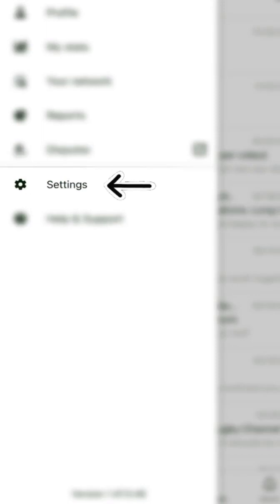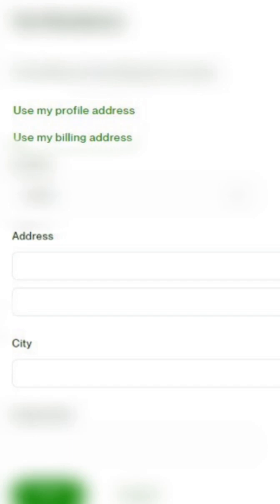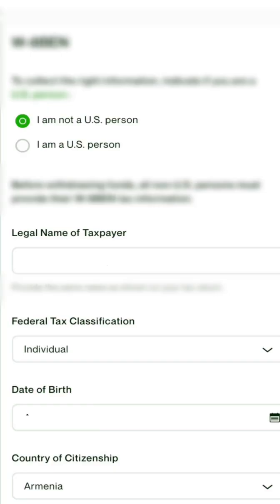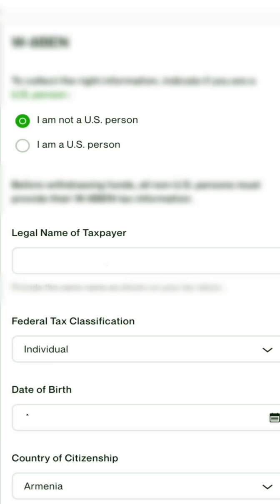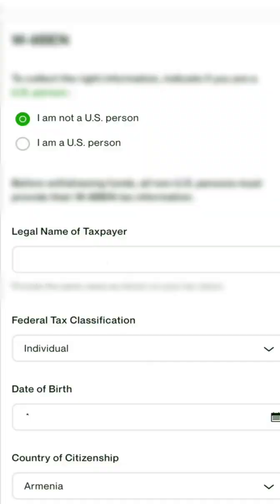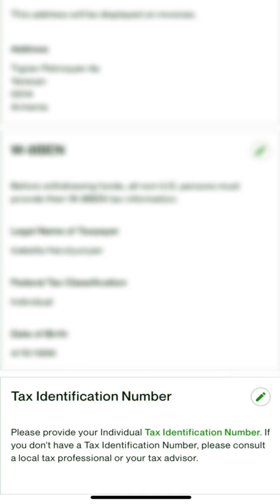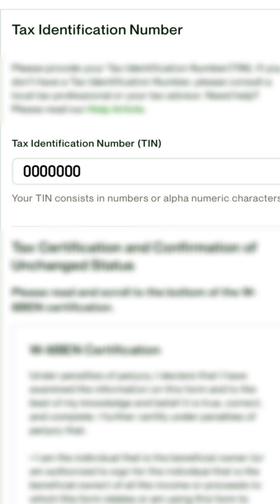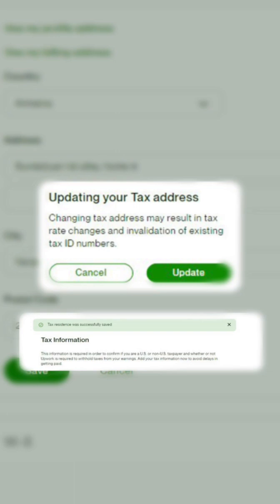❗IMPORTANT: Update your Upwork Tax Info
Upwork requires all non-US persons to  fill out a new W-8BEN or W8BEN-E form. This information is required for IRS - Internal Revenue Service.

The Internal Revenue Service is the revenue service for the United States federal government, which is responsible for collecting U.S. federal taxes and administering the Internal Revenue Code, the main body of the federal statutory tax law (acc. to Wikipedia).

All non-US citizens need to provide tax information to prove they are not US taxpayers. This Upwork tax information just makes sure you provided all the necessary proof that you are a non-US person.

It is very important to update your Upwork Tax info. This is why, in this video, I show you how to fill w8ben non us person form Upwork requires us to provide by December 31.

Timeframe:
0:00 Upwork tax (IMPORTANT)
1:14 Step 1 - Upwork Tax Residence
2:03 Step 2 - W-8BEN
2:53 Step 3 - Tax Identification Number

Join the community of freelancers